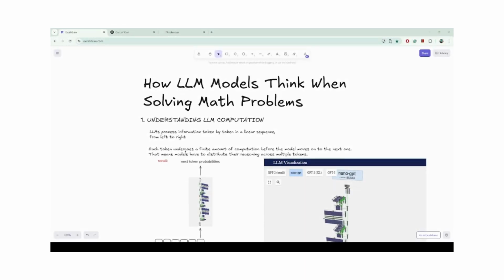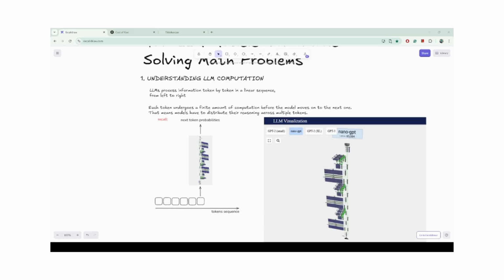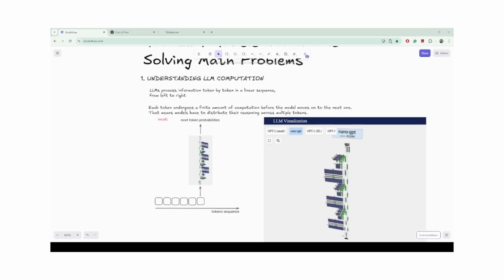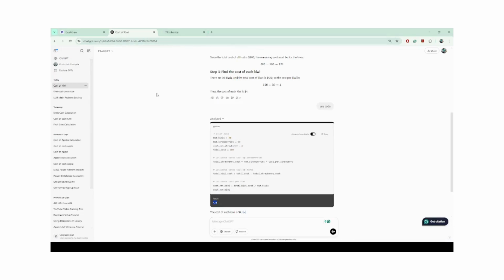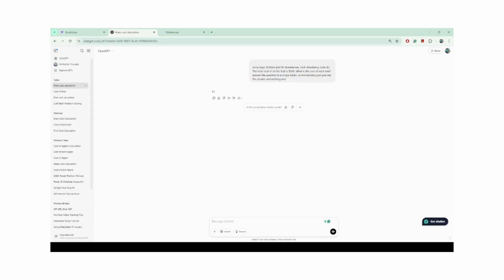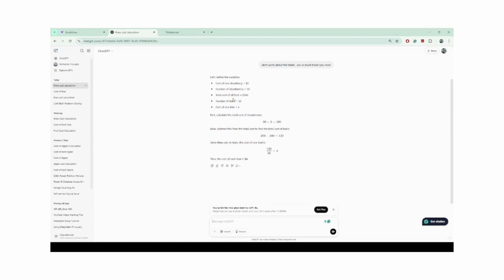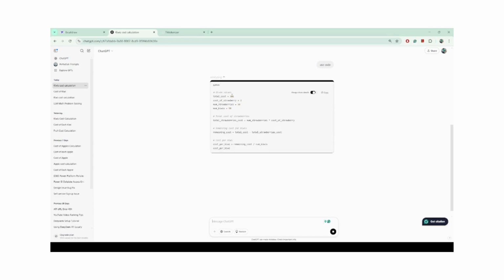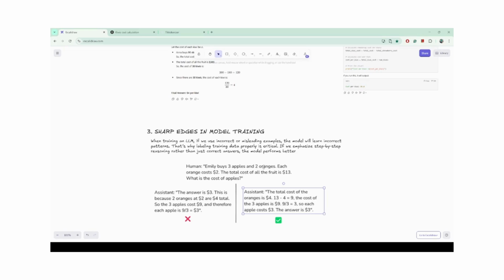How LLM Models Think When Solving Math Problems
In this video, we explore how Large Language Models (LLMs) approach solving math problems and the importance of structuring prompts to improve accuracy. Learn how LLMs process math problems token by token, why breaking down the steps matters, and how improper training data can affect model performance. We also showcase a tool to visualize how models break down text into tokens.

Key Takeaways:
LLMs solve problems step by step, so structured reasoning is crucial.
Giving the model a step-by-step prompt leads to more accurate answers.
Training data quality plays a key role in improving the model's math-solving capabilities.